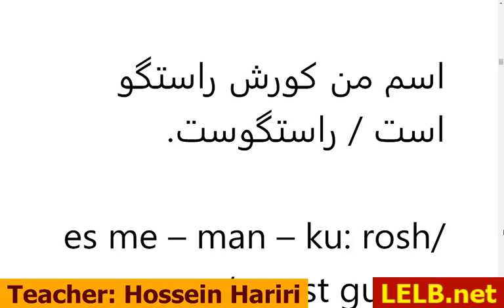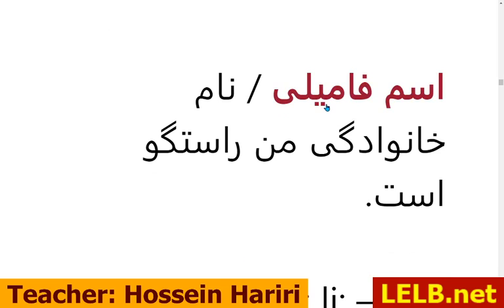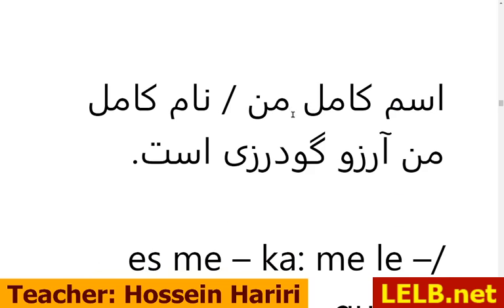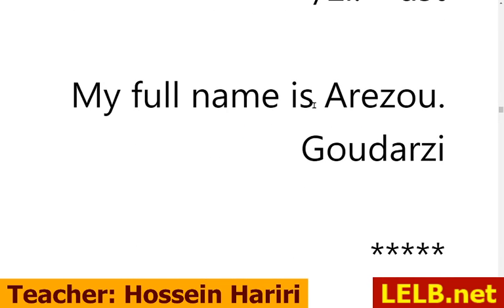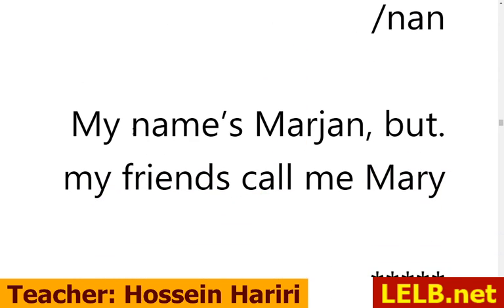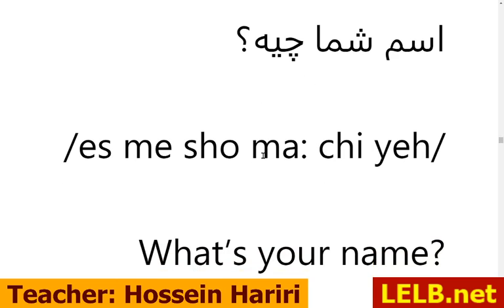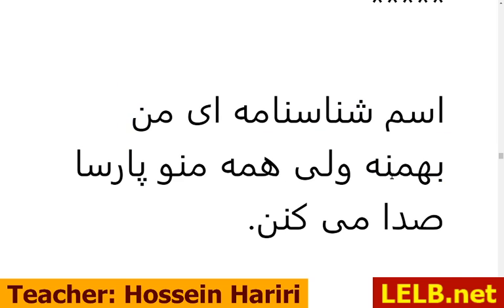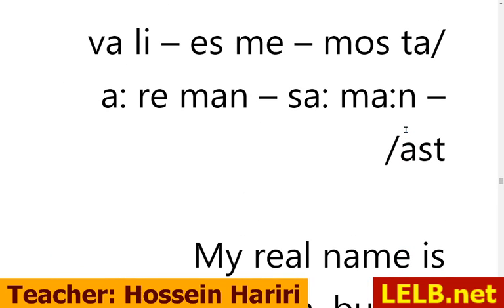How to Say Your Name in Farsi with Common Expressions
How to Say Your Name in Farsi with Common Expressions. Introduce yourself in Farsi effectively